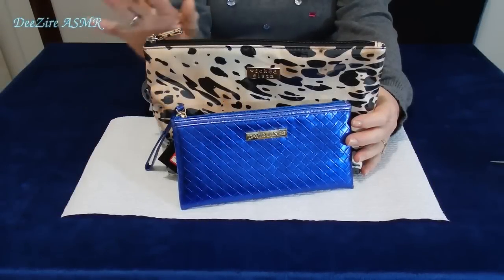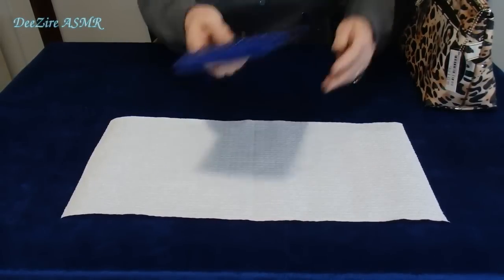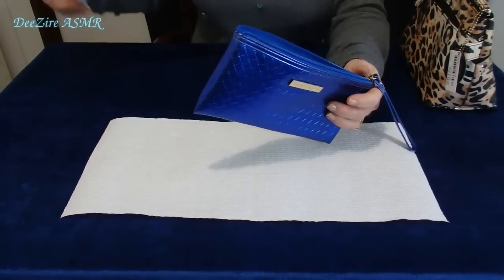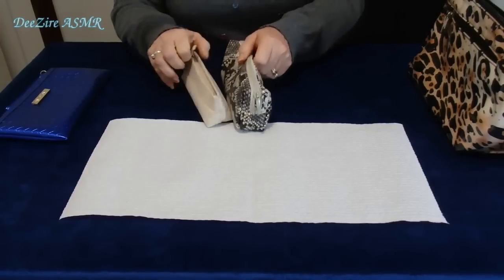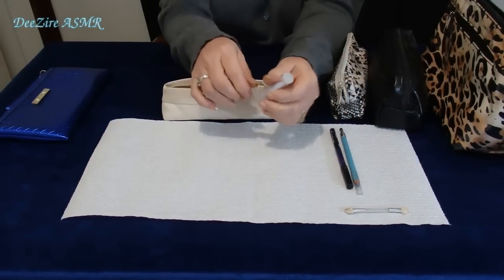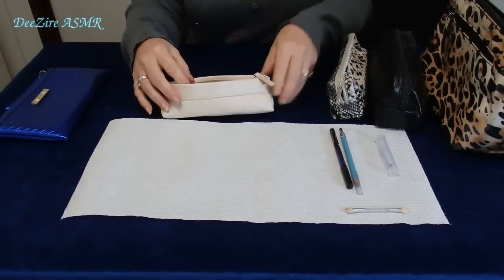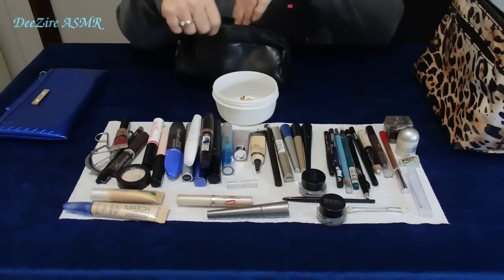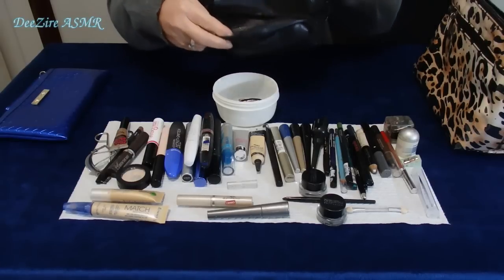ASMR Filling Cosmetic/Makeup Bag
Hi guys,
In this video I dispose of my old and tired makeup bags and put everything into my new one. Soft spoken, crinkly sounds, going through makeup. Don't be shy. comment too, I love to hear from you. :)

This video was made to help induce ASMR and for de-stressing and relaxation purposes.  To receive optimal sound effects, I recommend wearing headphones.